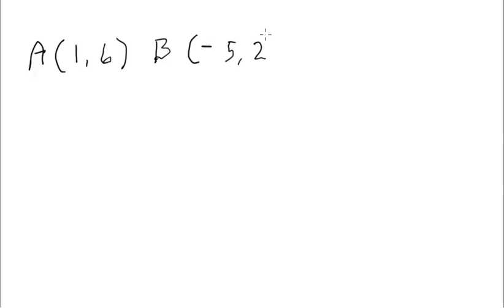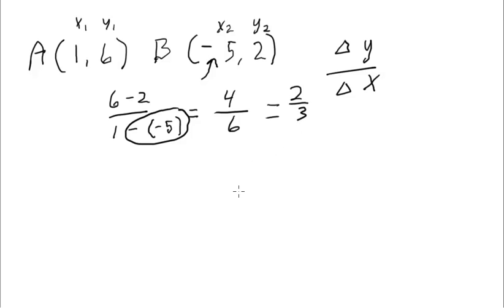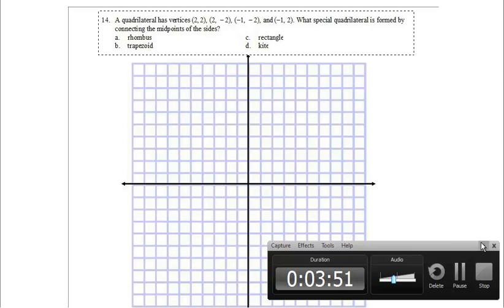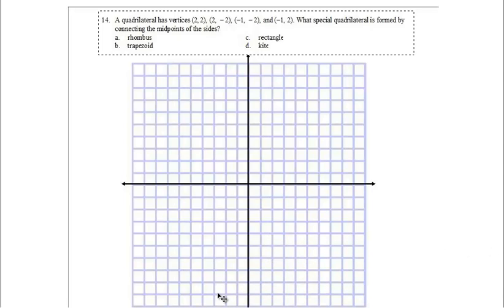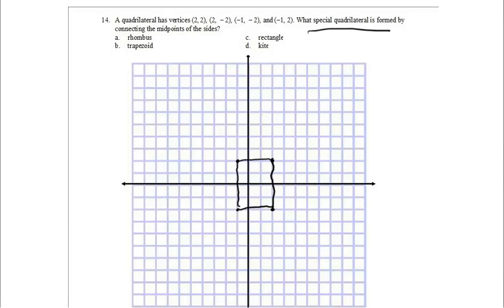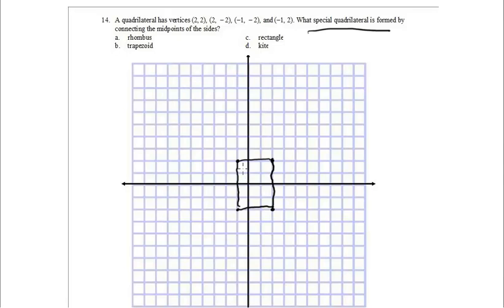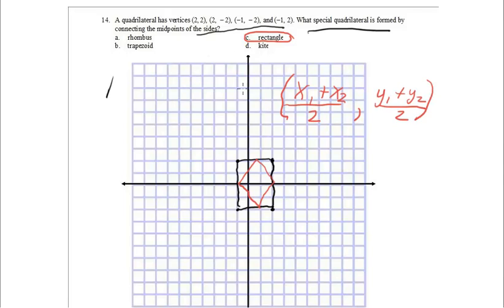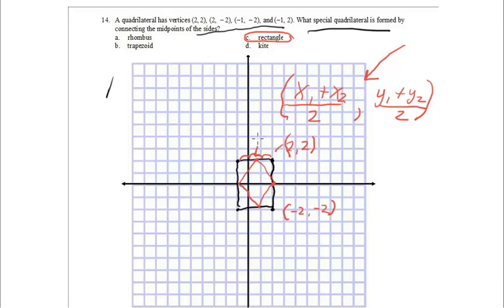Nikki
geo help